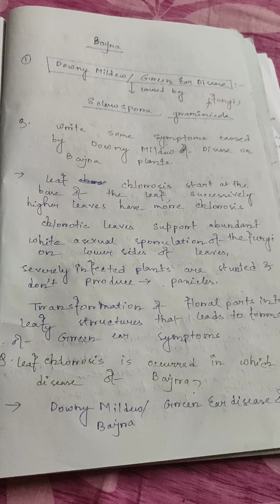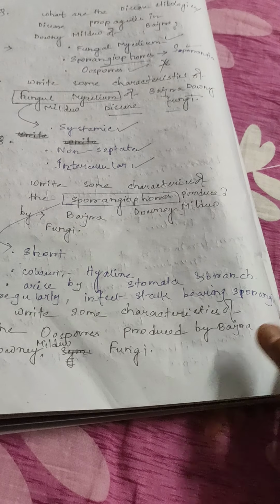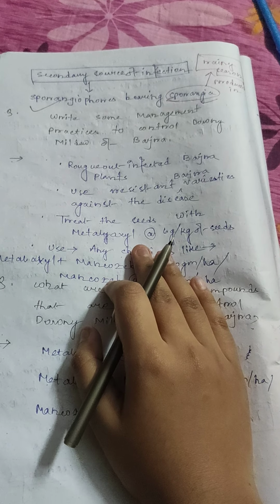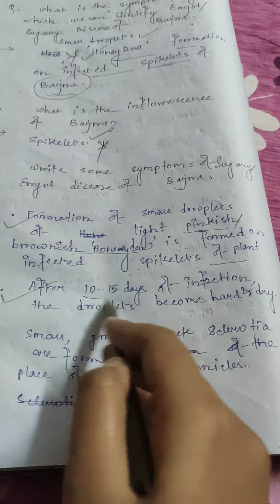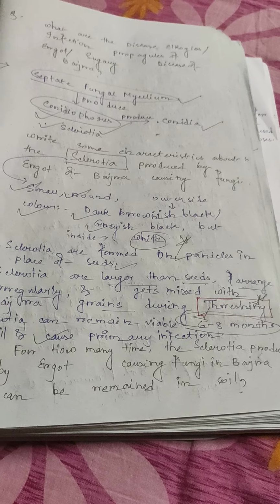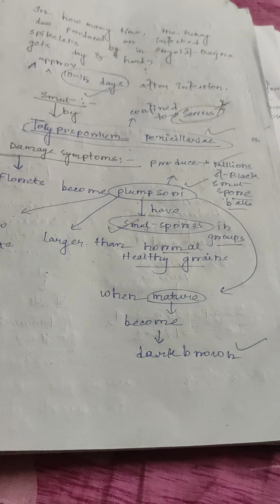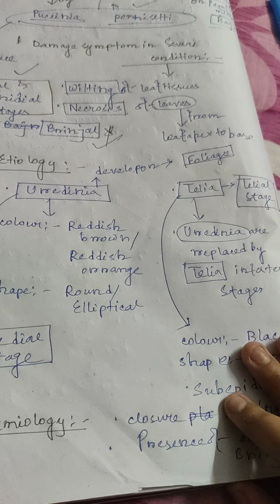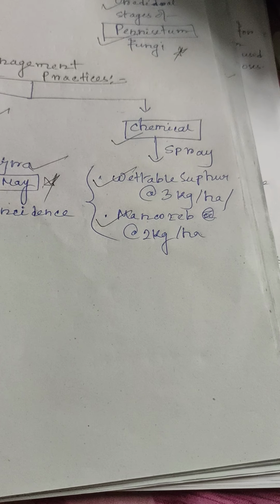4 types of Diseases of Bajra ....their symptomatology and management practices .